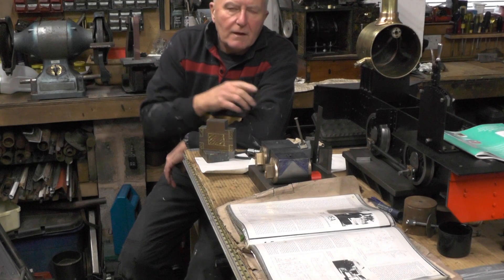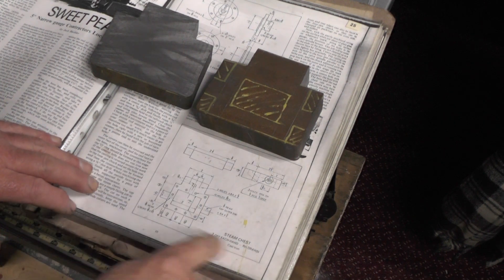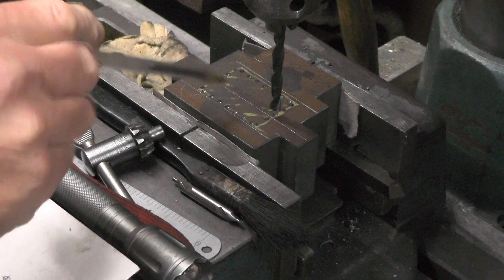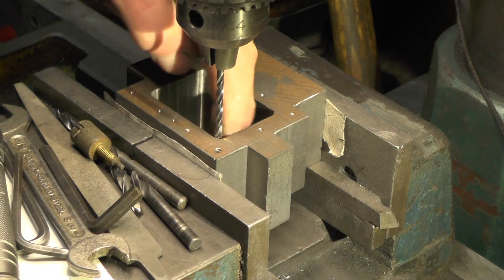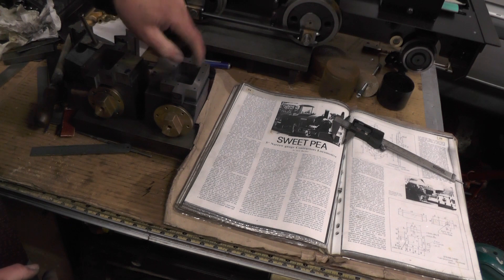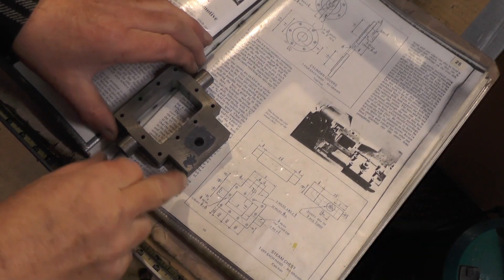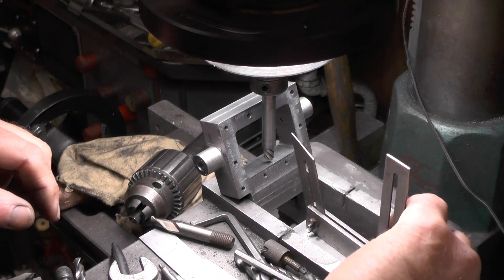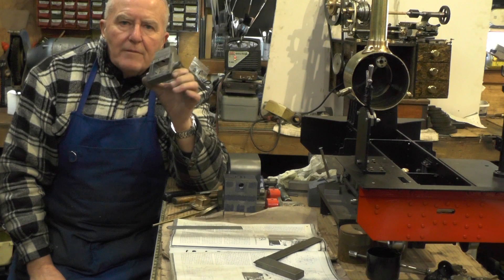Sweet Pea Steam Locomotive Build Part 9b (cont...Making the Valve Steam Chest) "mr factotum"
Sweet Pea Steam Loco Build Part 9b (cont...Making the Valve Steam Chest) "mr factotum"
Sweet Pea Steam Locomotive Build Part 9b
Here machining the steam valve chest etc

I bought with no boiler history and part dismantled with many bits missing, the bits missing are no problem to re make, its the boiler that will decide if its a re-furb or a scrap weigh in.  So my Scratch built Metre Maid version of this that i built 3 years ago, will have to wait to see if it has a mate!!!
kev